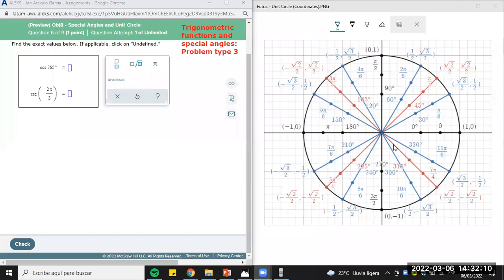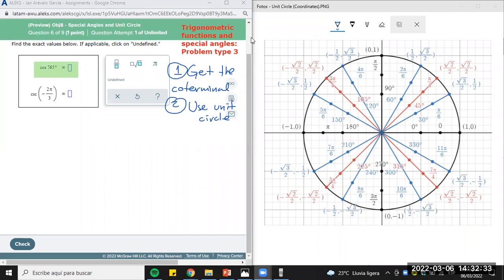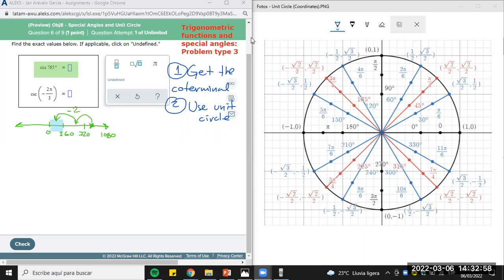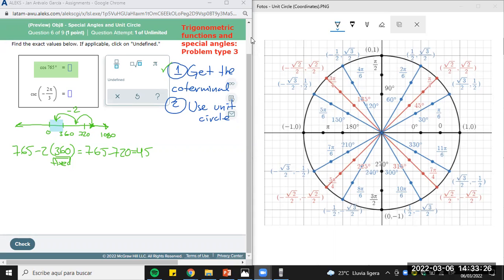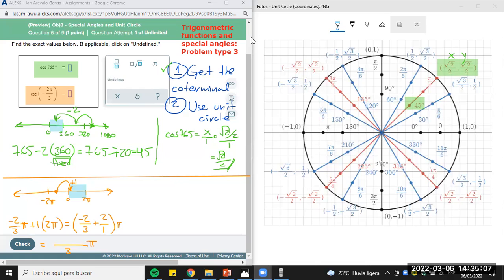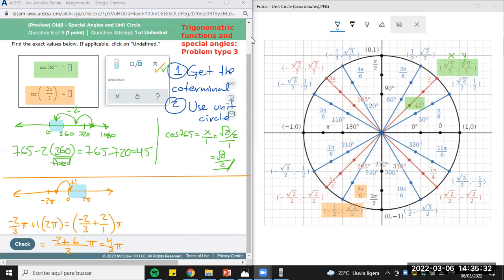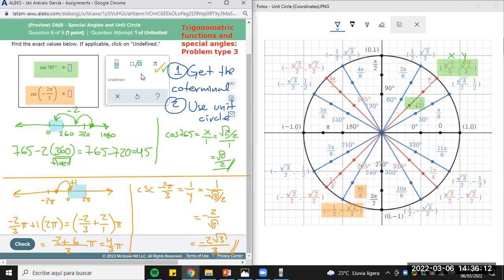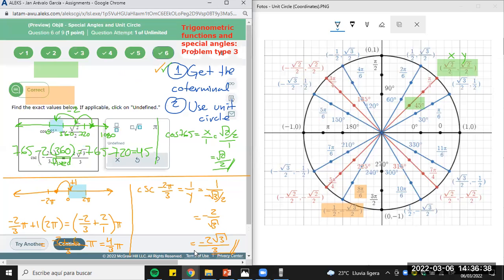Special Angles and Unit Circle 8 6 Trigonometric functions and special angles Problem type 3